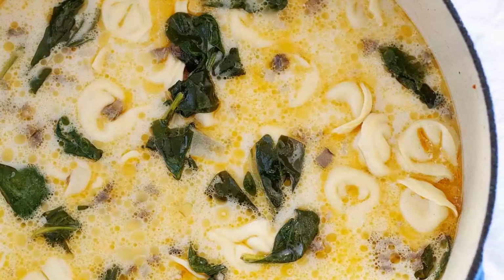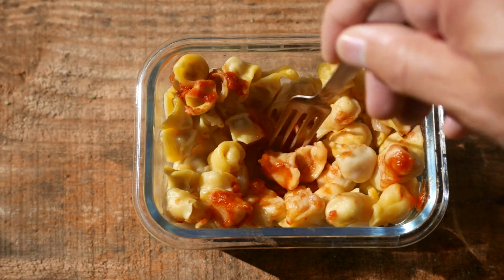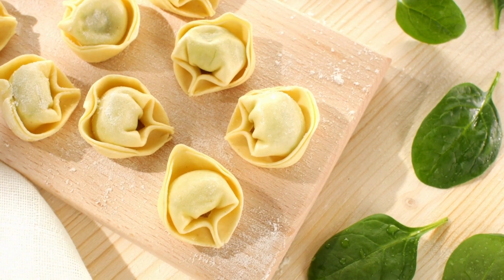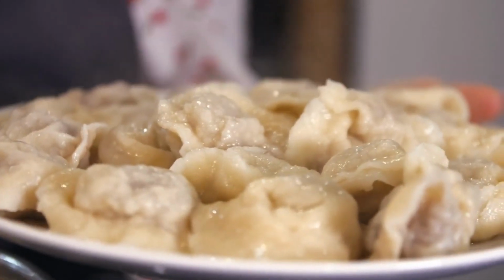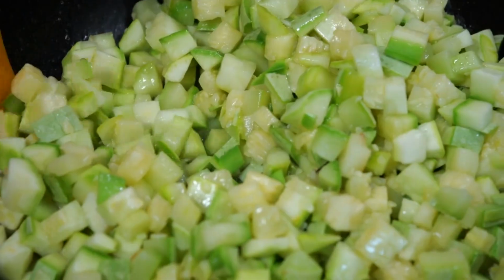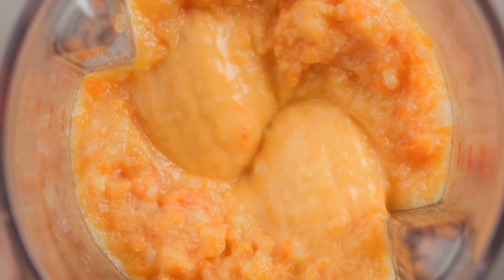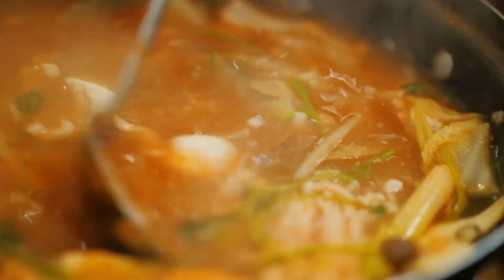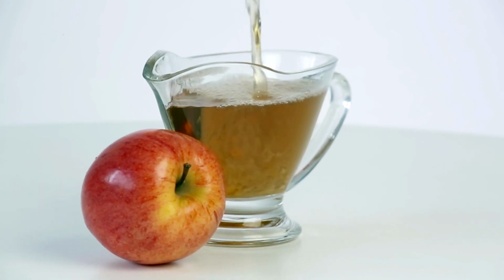The Irresistible Tortellini Soup That Wins Hearts, this secret ingredient is MAGIC!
Go to Follow Fauzia Google Reviews

e-products:
- ebook KETO Something that harnesses the power of three 100% natural ingredients that your body is already making right now…
Yet that, in more than 8,500 scientific studies…and over 81,400 people…
Has been PROVEN to literally dissolve your excess fat and flush it harmlessly from your body… Leading to rapid, dramatic, and sustainable weight loss... Even as much as 25 pounds in your first 30 days.

🥕 Bullet proof your home - Do You Make These Fatal Mistakes In A Crisis?

🍝 Deep Sleep Diabetes - Lethal Breakfast Drink Causing Type 2 Diabetes in Millions - check this out!

🌽 Vertigo Program Blue Heron - Blue Heron Health News Vertigo Program Honest Reviews. High Blood Pressure Cured In 9 Minutes. Is it possible to drop your high blood pressure below 120/80?

🫒 Stop Snoring & Sleep Apnea program - These easy throat exercises defeated the most stubborn snoring and sleep-apnea the very first night.

🥗 Manifestation Magic - How To Magically Manifest REAL, Spendable Cash... Starting In The Next 24 Hours.

✈️ Travel ✈️

🐼 Food Panda Fast delivery with amazing deals & discounts from a wide variety of restaurants. Delicious restaurants from around the world, straight to your door.

🦋 Trip Advisor - user-generated content and a comparison shopping website.

-Join local hosts near you or abroad for intimate dinner parties, hands-on cooking classes, and interactive workshops

🍋Go City - Discover the best attractions, tours and experiences, all on one pass. ... Your trip. Your way. We're transforming the way you

🫐 Viator - Tours, things to do, sightseeing tours, day trips and more from Viator. Find and book city tours, helicopter tours, day trips, show tickets, sightseeing day

- Book At Over 2,563,000 Hotels Online. No Reservation Fees. Great Rates! The Best Hotels around the World.

⭐️ Hostel World - Save Money Staying in the Cheapest Hostels.

- Find, compare, and book sightseeing tours, attractions, excursions, things to do and fun activities from around the world.

Read more on my blog - followfauzia.com